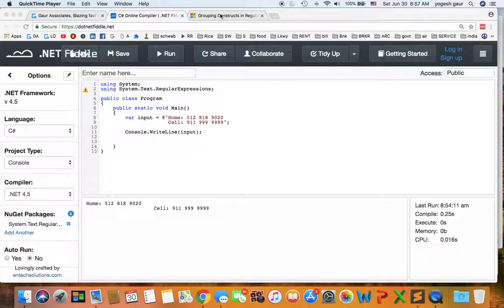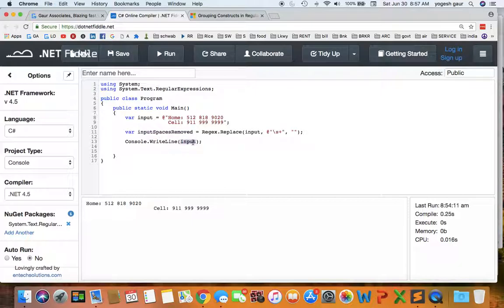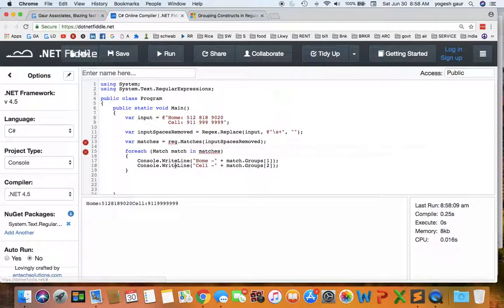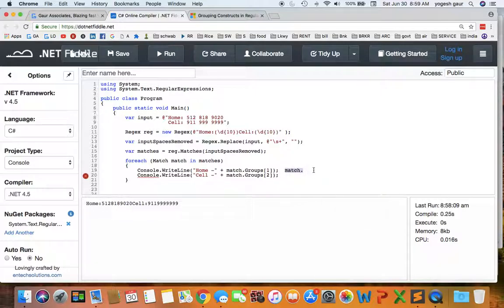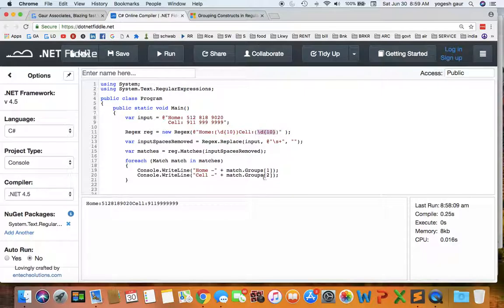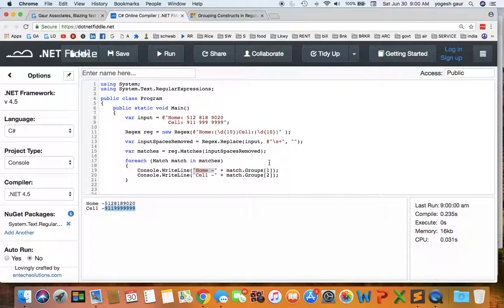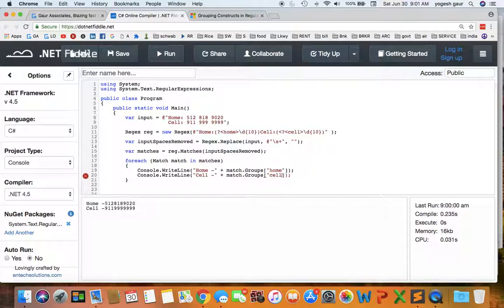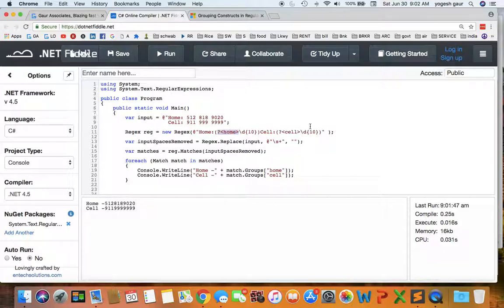c# regular expression groups in 5 min